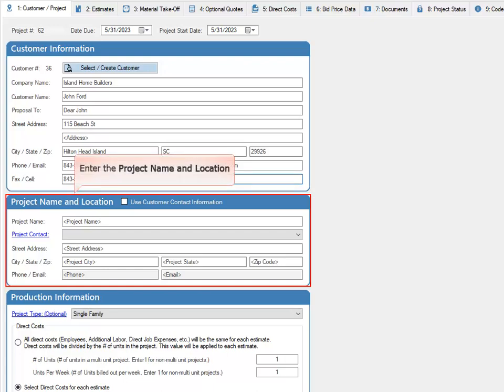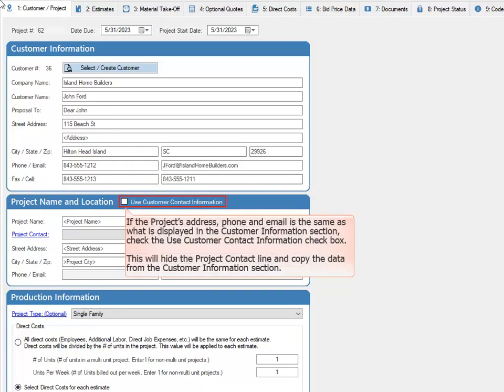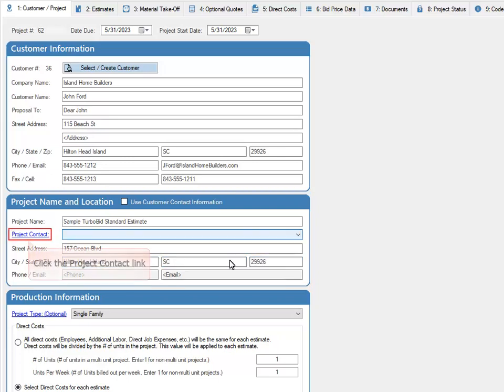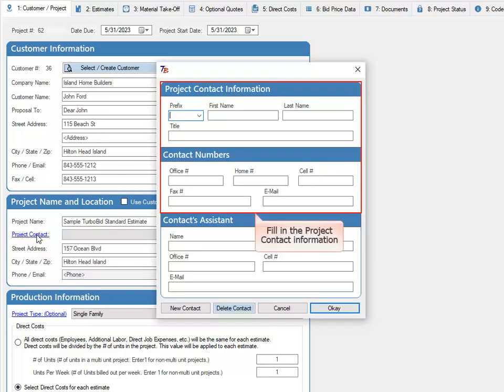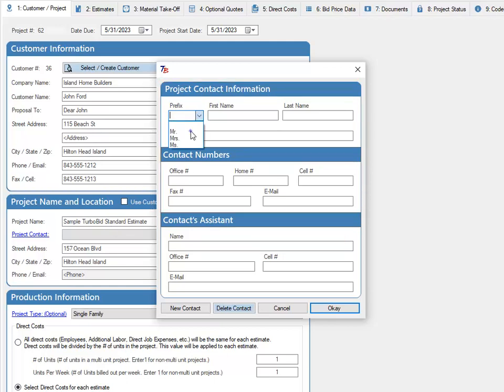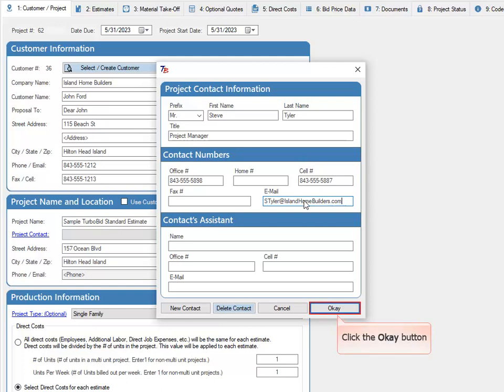Customer/Project Tab: How to Complete the Project Information Section of the ?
Creating accurate and comprehensive estimates is a critical part of running a successful construction business, and the Project Information section of the Customer / Project tab is a critical component of any estimate. In this video, you'll learn to complete this important section for Standard TurboBid estimates.

By inputting all of this information accurately and efficiently, you'll be able to create comprehensive and professional estimates.